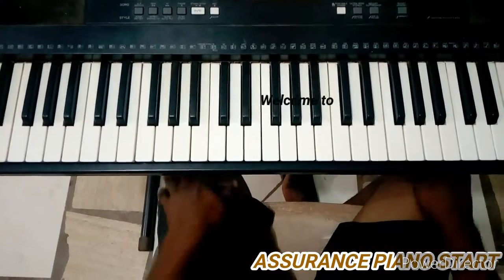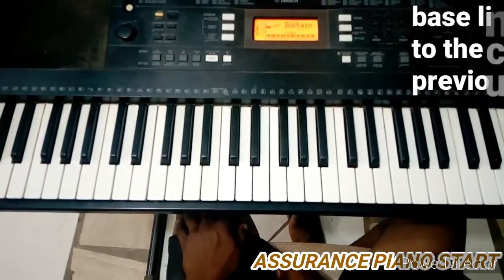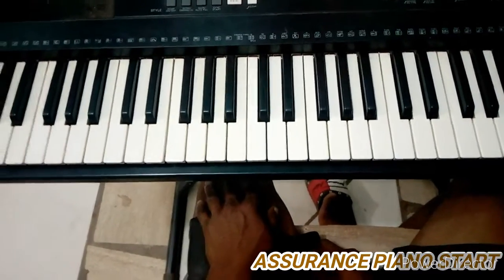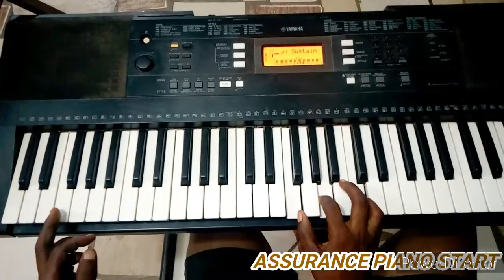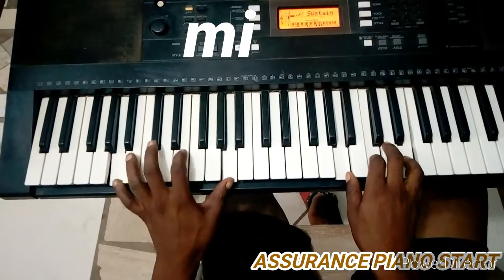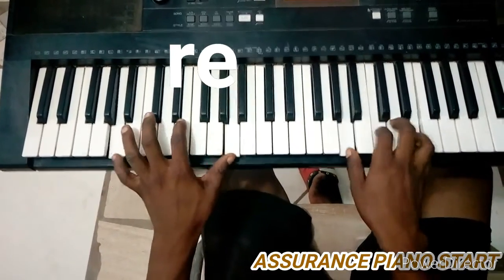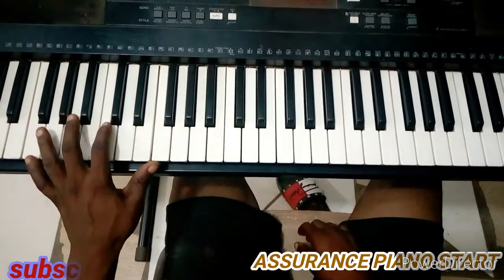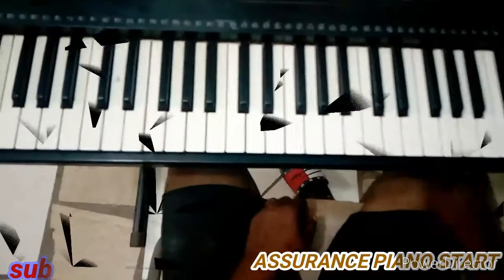How to combine solfas to form chord in key F major (part3)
Start to PLAY piano gradually